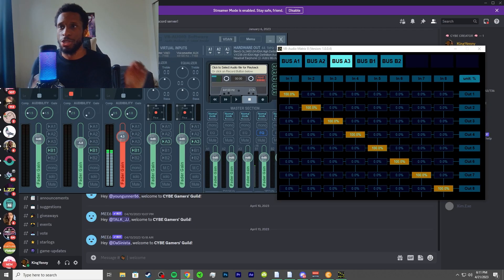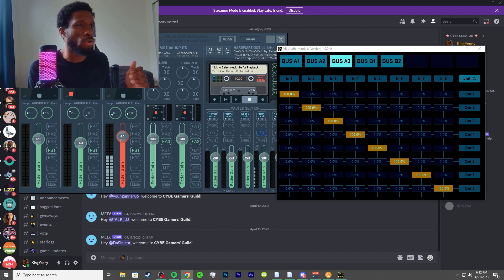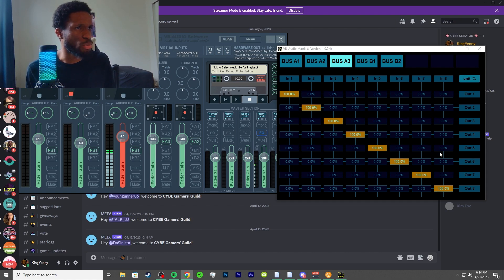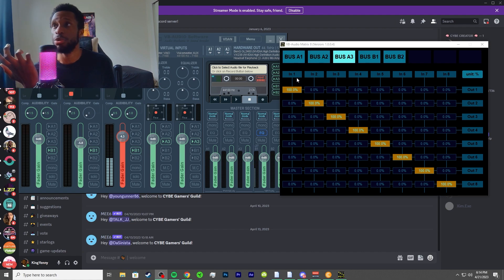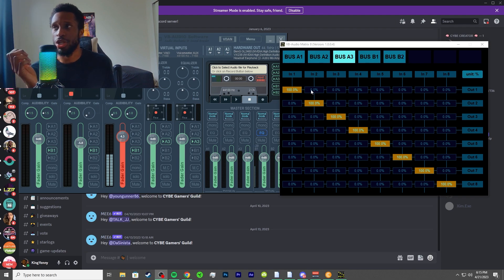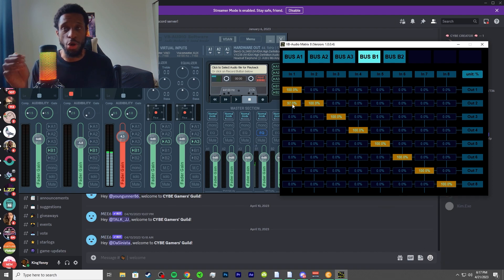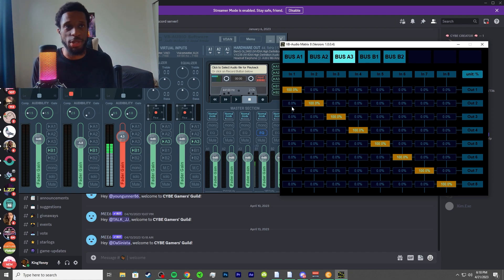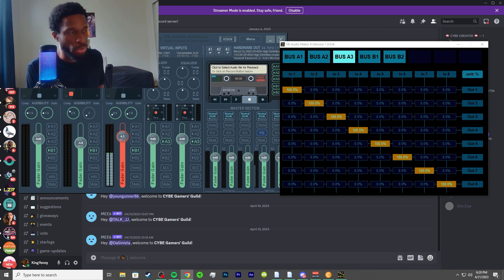Voicemeeter 8x8 Gain Matrix Explained | AUDIO SETTINGS | VOICEMEETER ULTIMATE SERIES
TIMESTAMPS :
0:00 - Intro
1:57 - Explaining 8x8 matrix
5:06 - Displaying 8x8 matrix in action
8:53 - Outro